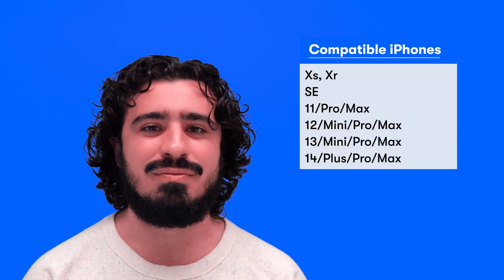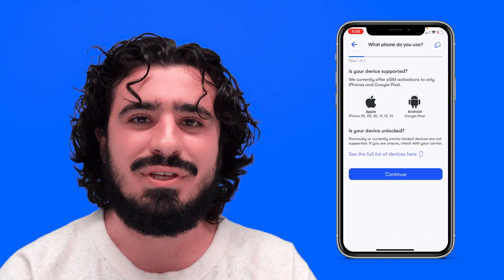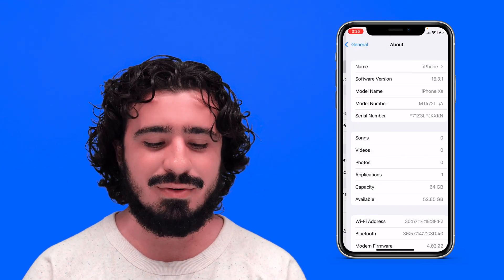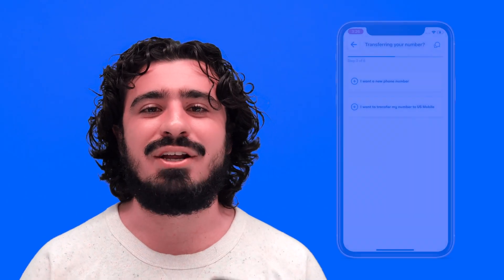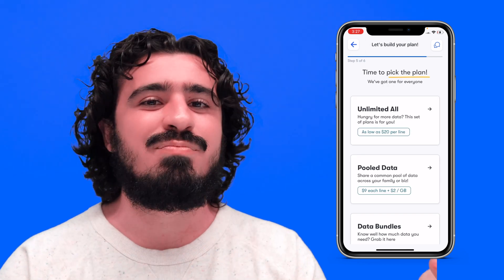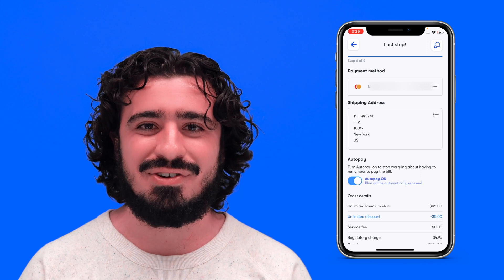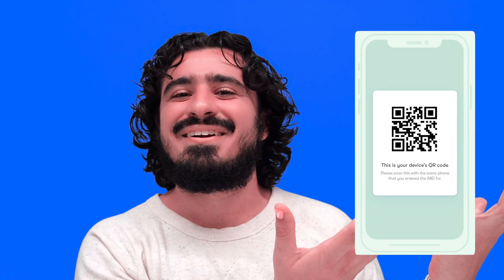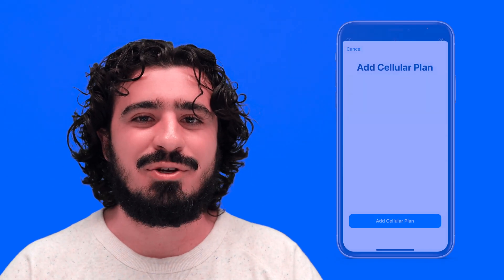Activate using eSIM on your iPhone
It's official - no more physical SIM card on iPhone! If you're wondering how to use eSIM to activate a phone plan on your iPhone, look no further.